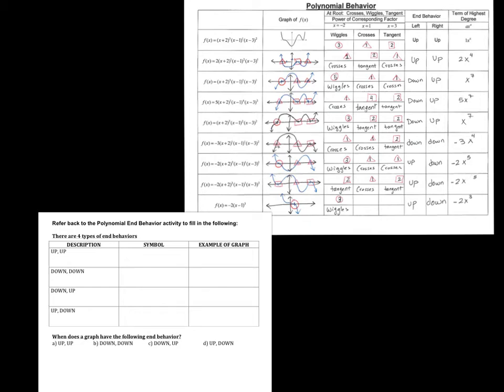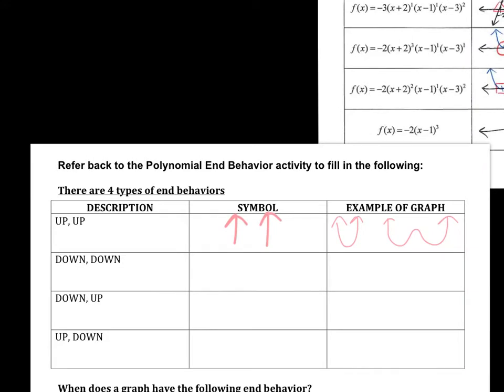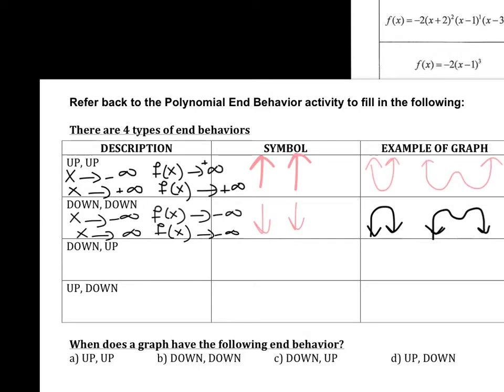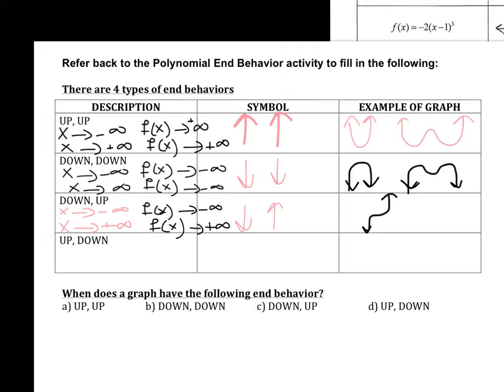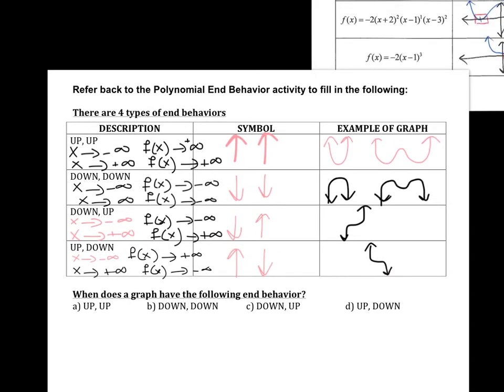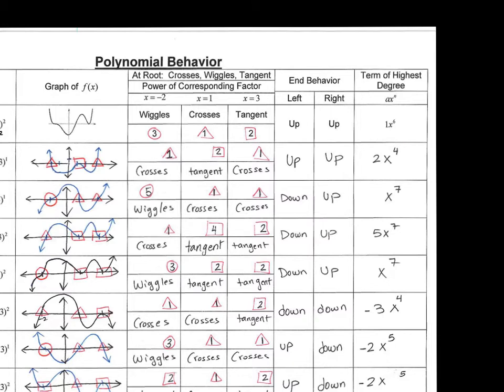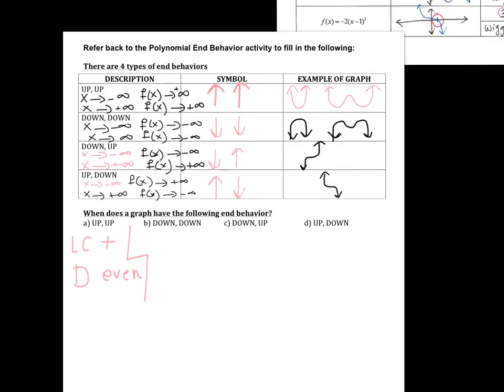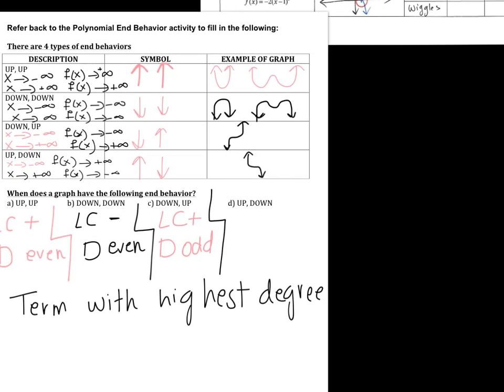4.2 Part 2 End Behavior